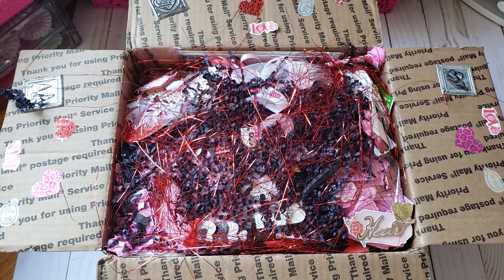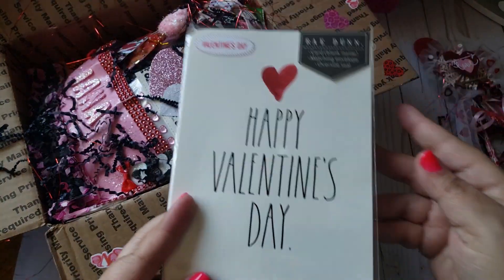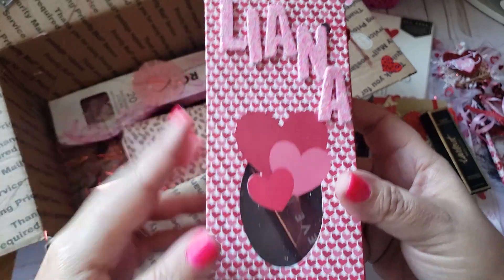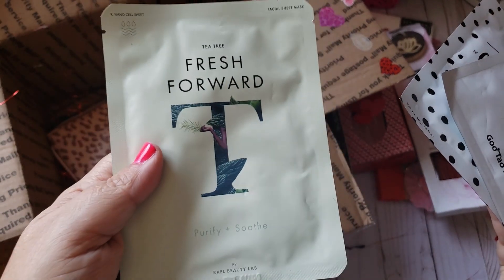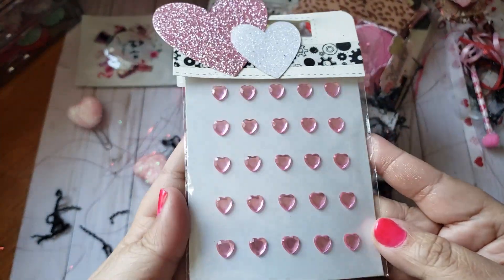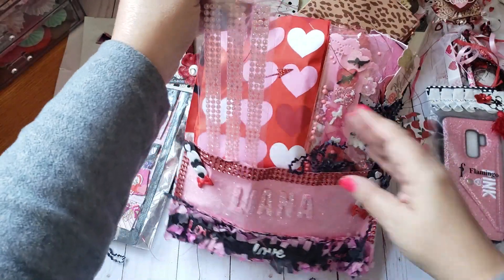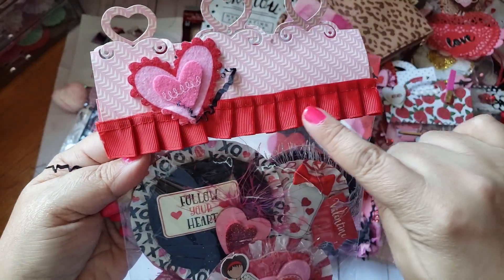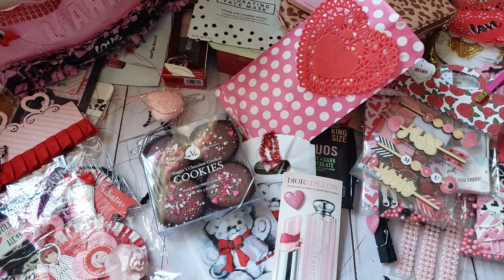Valentine Swap Hosted By Beautybossplanner ❤Thankyou Maryjane Reviews 🥰❤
Let them know I sent ya❤